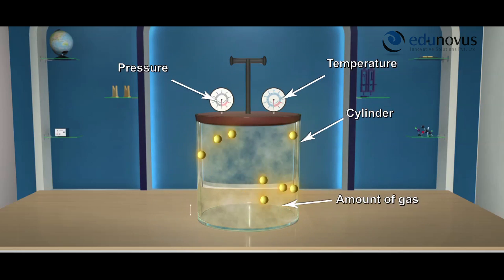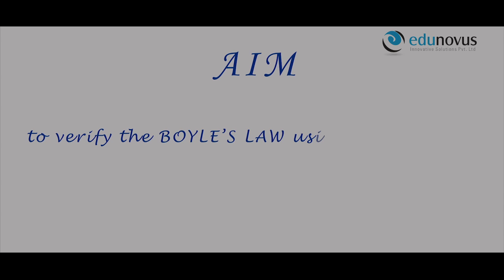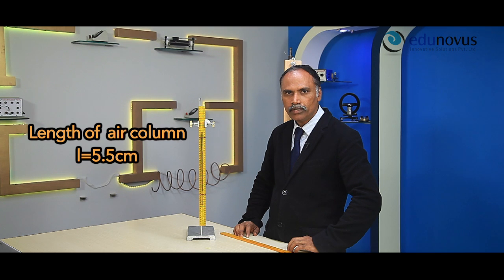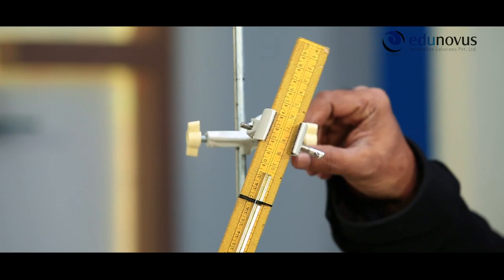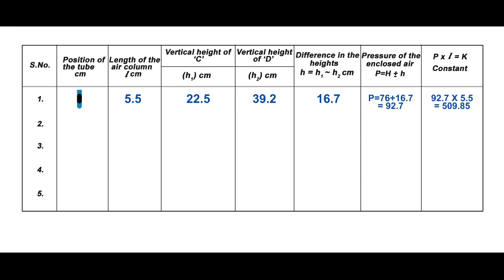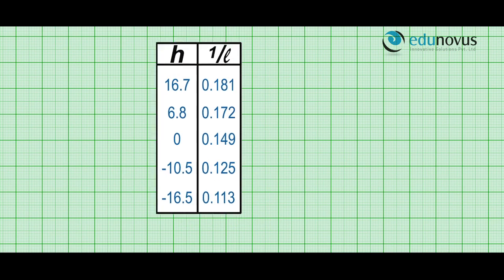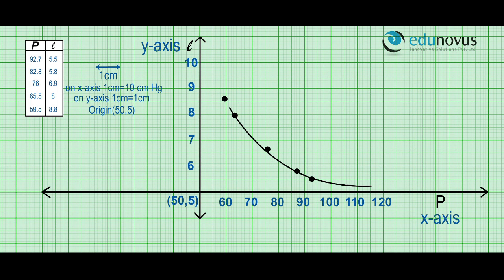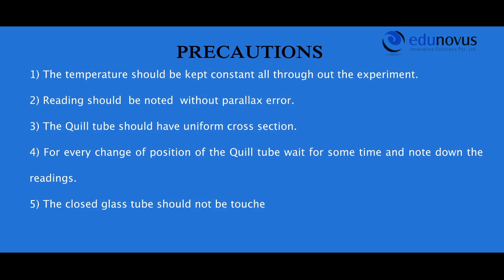Boyle’s Law Experiment Edunovus Online Smart Practiclas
To verify the Boyle’s las using quill’s tube.